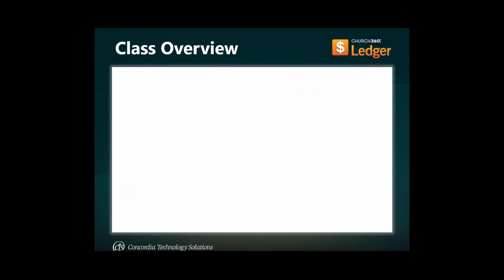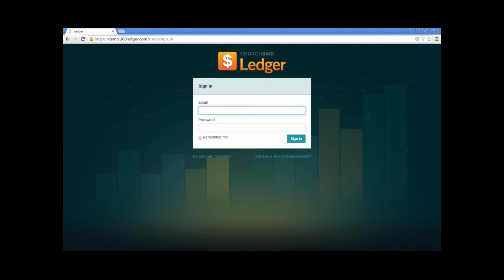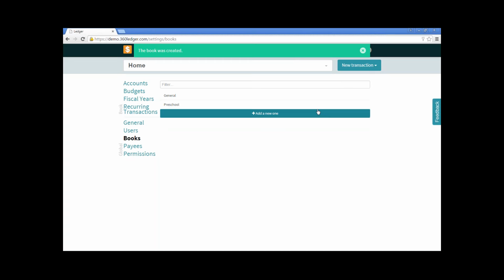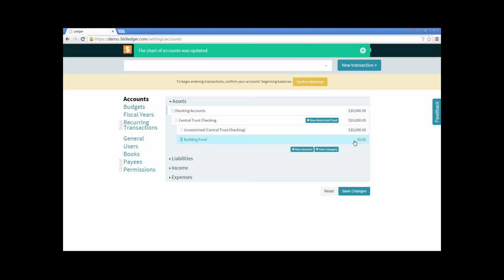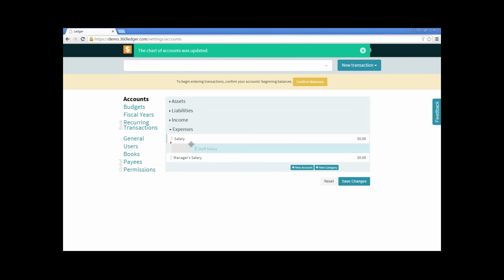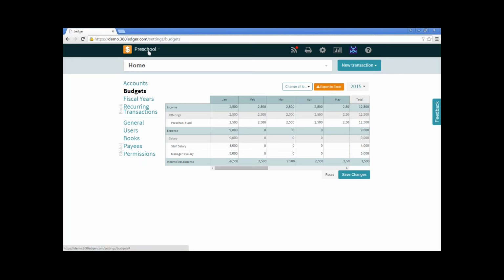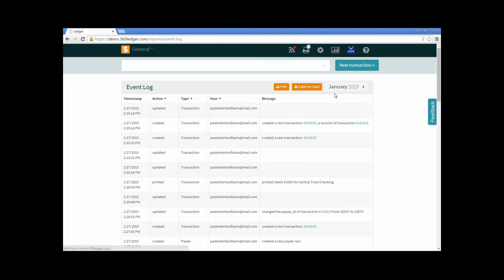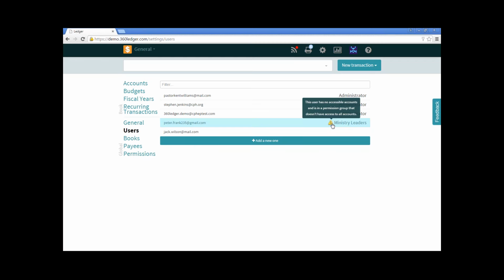Church360⁰ Ledger Training for Treasurers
Recorded with church treasurers in mind, our customer onboarding specialist gives an overview of Church360° Ledger and goes over basic accounting principles, account types, church financial records, users, and reports.